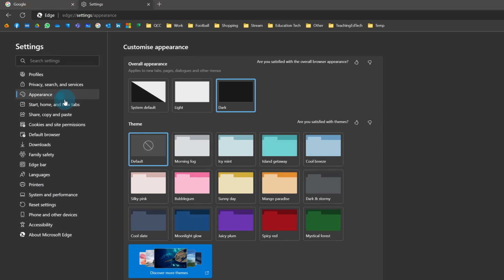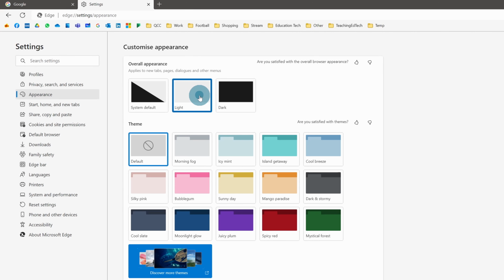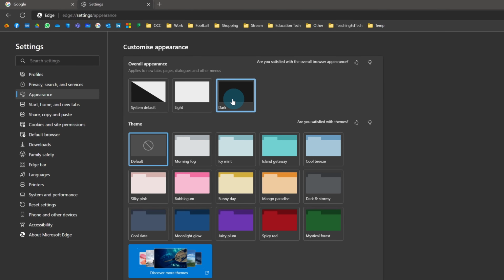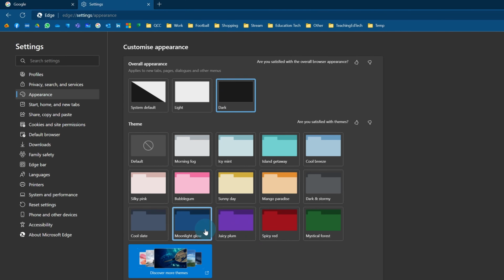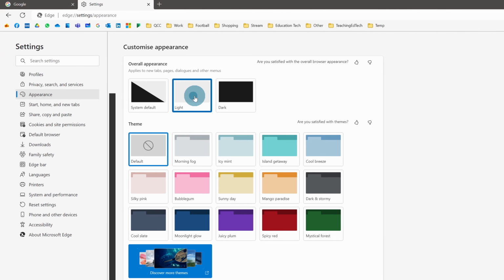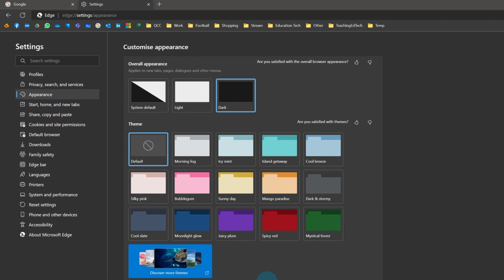Changing between light and dark mode on Microsoft Edge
00:00 - Start
00:01 - What is light and dark mode?
00:17 - How to change to dark/light mode in Edge